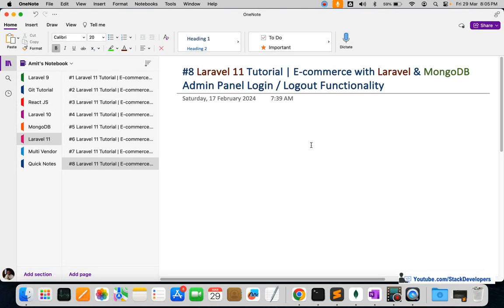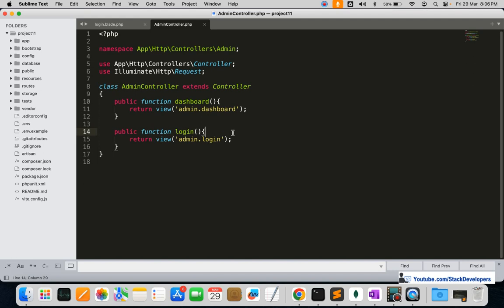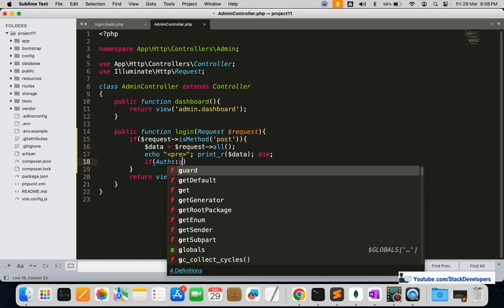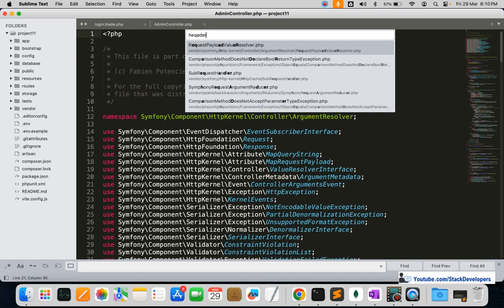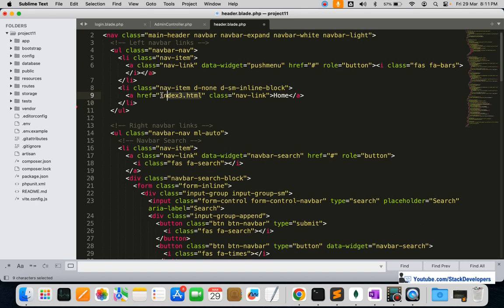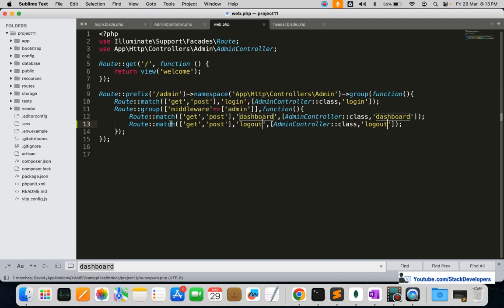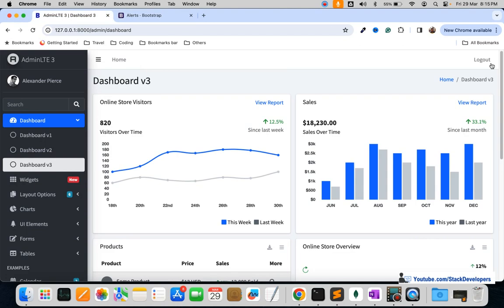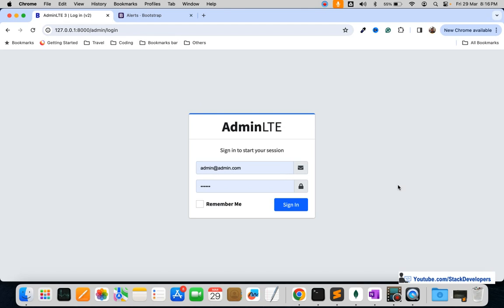Laravel 11 Tutorial #8 | E-commerce with Laravel & MongoDB | Admin Panel Login Logout Functionality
This is Part 8 of the Laravel 11 Tutorial in which we are building the e-commerce website with Laravel as the front end and MongoDB as the backend. In this video, we will work on admin login and logout functionality with Guards. We will register an admin guard whenever the admin logs in and destroy it whenever the admin logs out from the admin panel.

1) Update .env file:-
First, we will update SESSION_DRIVER as a file in the .env file as we are using MongoDB.

2) Update login.blade.php file :-
Now, we will update the login.blade.php file to update the admin login form. We will set its action, CSRF token, username (email), and password.

3) Update login function :-
Now we will update the login function at AdminController. We will add the condition for posted data and use the guard for admin login as shown in the video.

You can try login in with the username and password 123456 which we have set in the last video with Seeding.

Once logged in, we will redirect the user to the Dashboard page and if the username or password is incorrect then we can redirect back the user and flash error message in admin login page.

4) Update header.blade.php file :-
Remove all unwanted code and add "Logout" link for the user at top right side of the header as shown in video.

5) Create Route :-
Now we will create GET route for Admin Logout in web.php file like below :-

// Admin Logout
Route::get('logout','AdminController@logout');

6) Create logout function :-
Now we will create logout function in AdminController in which we will unset admin guard as shown in video.

7) Update login.blade.php file :-
Update login.blade.php file to show the error message if admin user or password is incorrect.

Now check in video, we able to login in admin panel with Guard and logout as well. If username or password is incorrect then we are displaying error message in admin login page.

In the next video, we will validate the admin login with the Laravel Validator class.